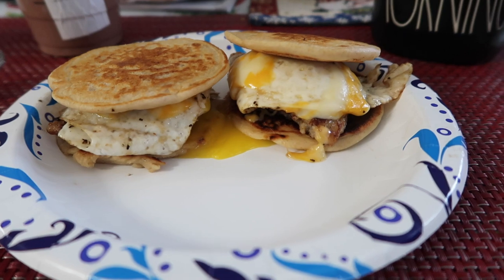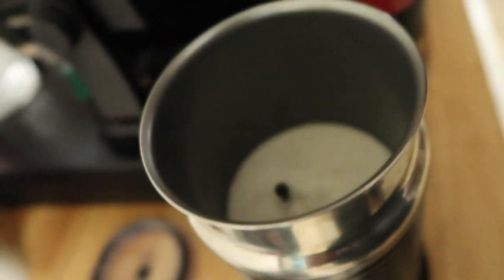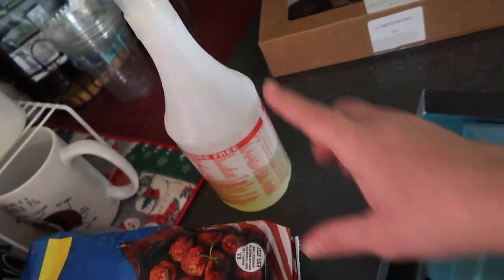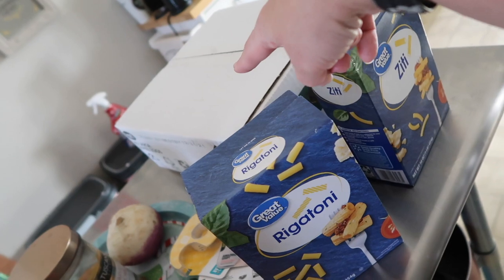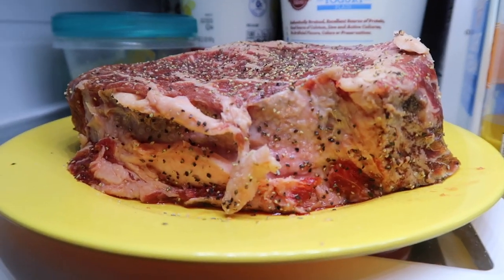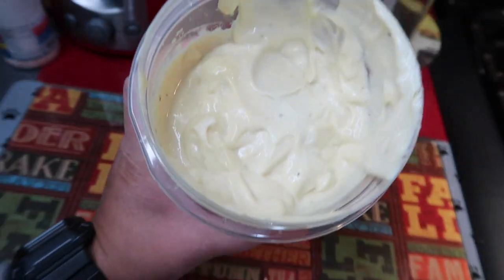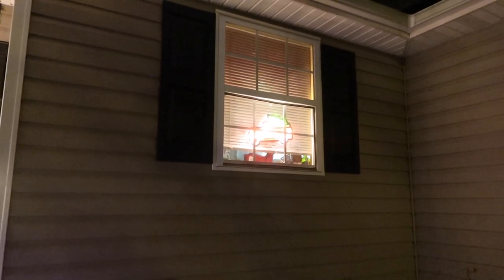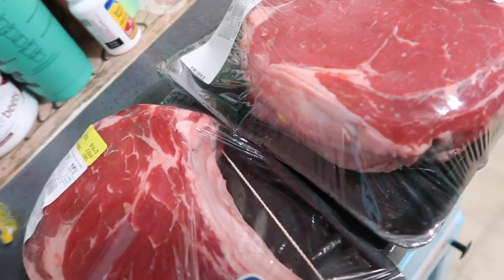Walmart Grocery Haul | Shutting it Down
We've made the decision to shut it down. The kids want nothing to do with it. See what we bought in our Walmart grocery haul. We had won a@madeyouhungry429 ! ArLo makes homemade Mayo. ArLo shows our outdoor christmas decor.

Food(s) shown:

Red Lentil Soup
McGriddle dupe using @Kodiakcakes
Egg and Avocado Toast
Homemade Mayo
Tomahawk / ribeye
turnips au gratin topped with PORQ Panko Crumbs
Tuna Salad
ArLo's work salad

Items mentioned/shown in this vlog:
Nespresso essenza mini
PORQ Panko Crumbs

Support us so we can continue making the content you love!

👍🏼And don't be be afraid to tell your family AND friends about us!

Let us know how we're doing!